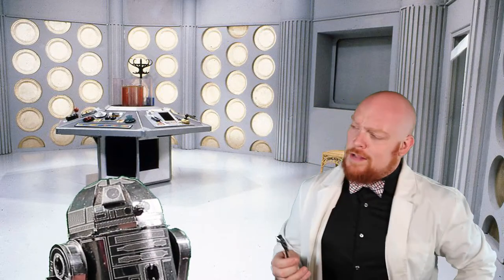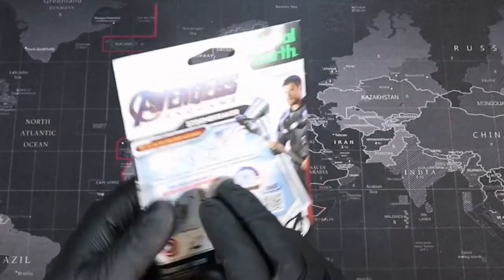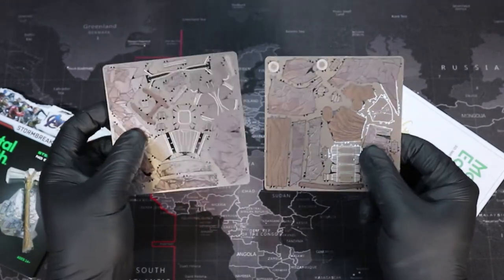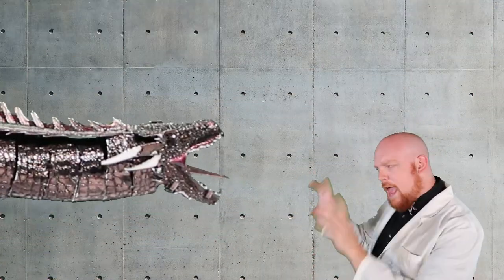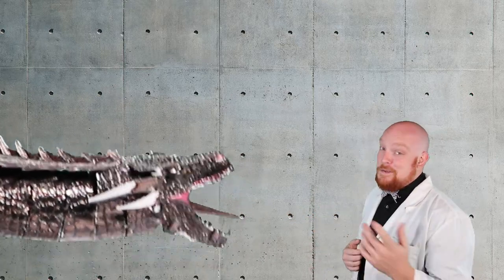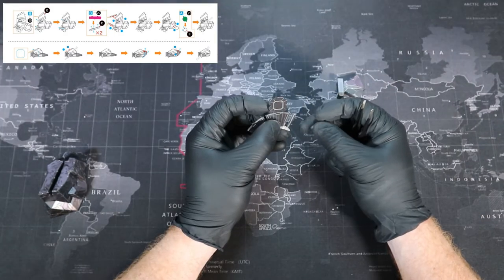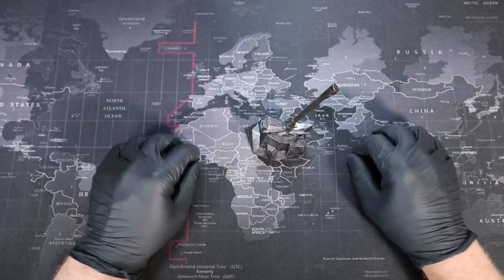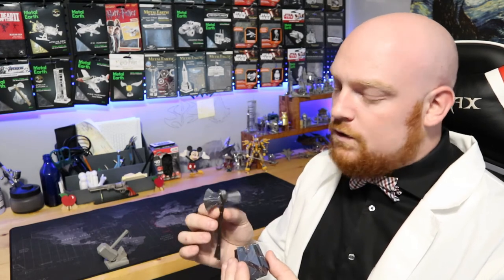Metal Earth - Marvel - Stormbreaker Review!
Hey everyone and welcome to Groove Builders! The show where we create together! In episode #88 we look at our first build from the Marvel series Stormbreaker! This build looks really good when compared to the original and with its detailed rock similar to Thors Hammer, I think we are in for a falling excrescence.

Wan't to help the channel grow and build cool stuff too?

--Tools--